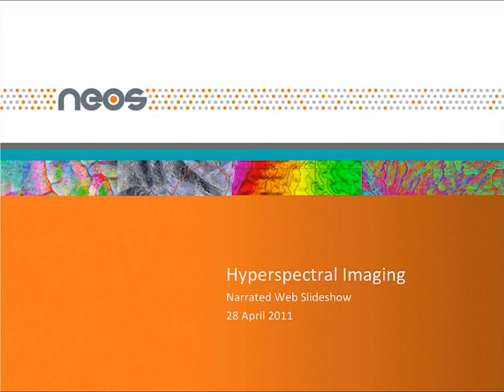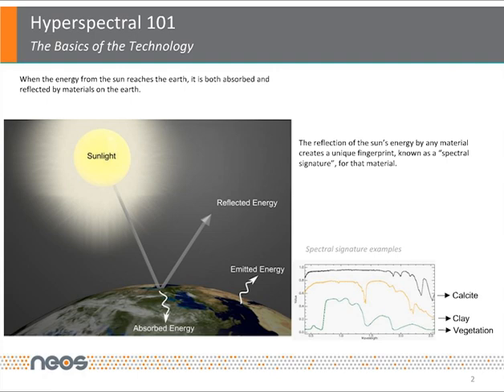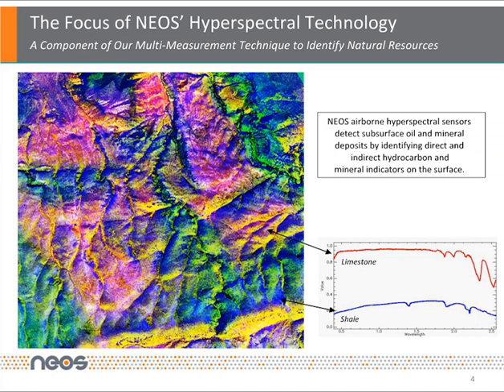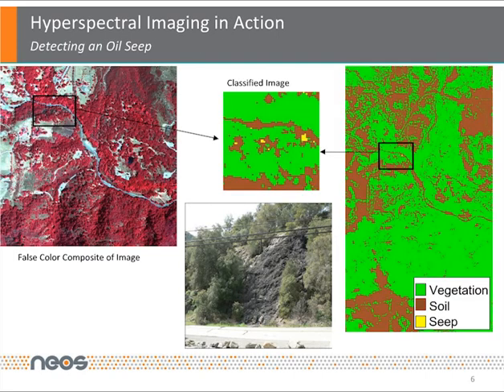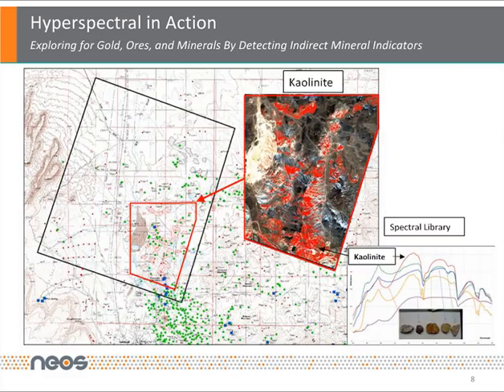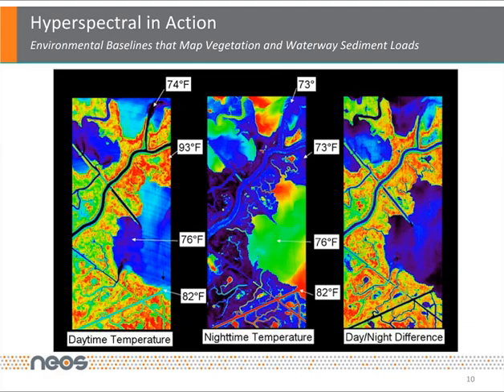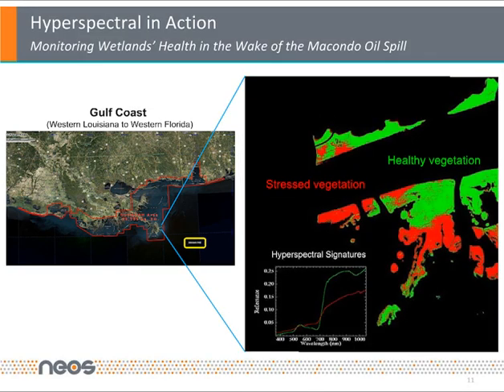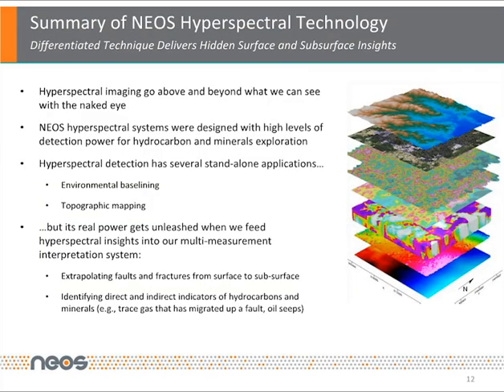Hyperspectral Imaging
Learn about NEOS Hyperspectral Technology